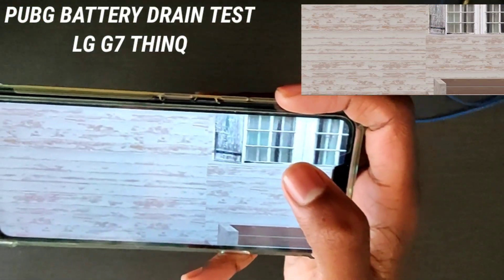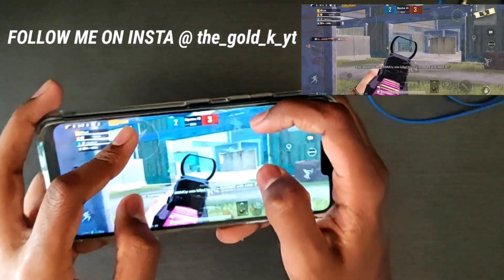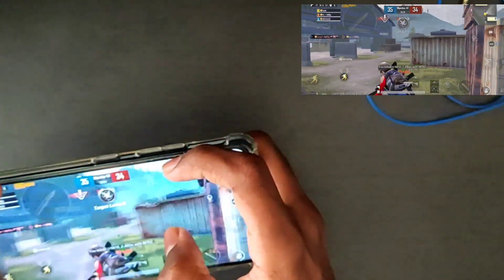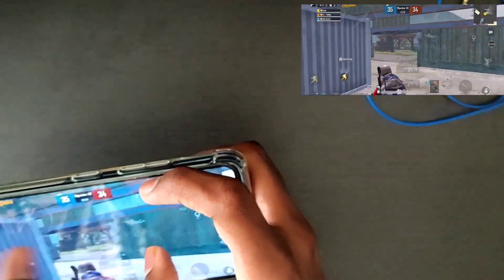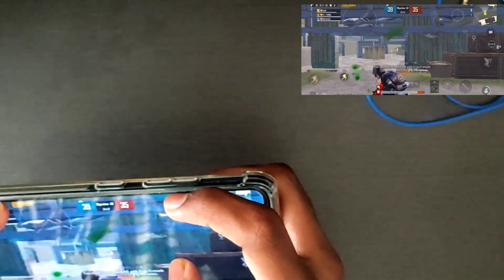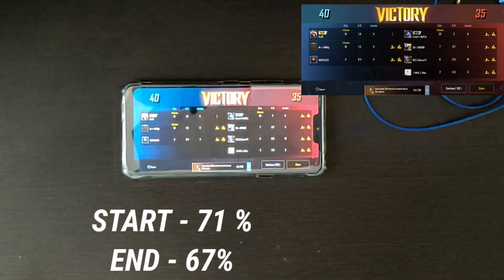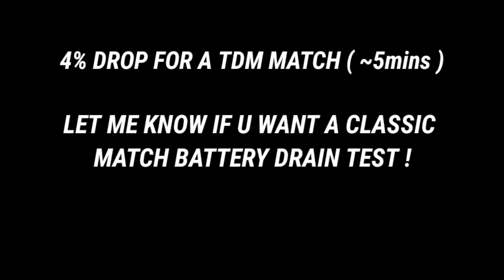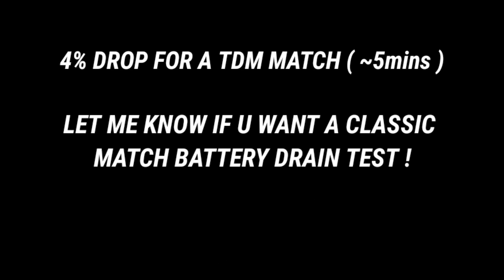Handcam LG G7 ThinQ PUBG BATTERY DRAIN TEST 2021 | SMOOTH + EXTREME 60FPS | 4 FINGER + GYRO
Song - Playdate

Device - LG G7 ThinQ
Snapdragon 845
RAM - 4GB
Record Settings - 720p 8Mbps
Graphics - Smooth Extreme
InGame Name - GoldK
Video Editor - Kinemaster
Age-20

Note : The Community/Streams are Family Friendly !

LG G7 ThinQ PUBG Test
LG G7 PUBG Test

ignore
lg g7 pubg test gyroscope,
lg g7 pubg test 2020,
lg g7 pubg test malaysia,
lg g7 pubg battery drain test,
lg g7 one pubg test,
lg g7 plus pubg test,
lg g7 thinq pubg fps test,
lg g7 thinq pubg,
lg g7 pubg,
lg g7 pubg fps test,
lg g7 pubg graphics test,
lg g7 thinq pubg test hindi,
lg g7 pubg mobile test,
lg g7 plus thinq pubg test,
lg g7 thinq battery test pubg,
lg g7 thinq indonesia test pubg,
test pubg trên lg g7